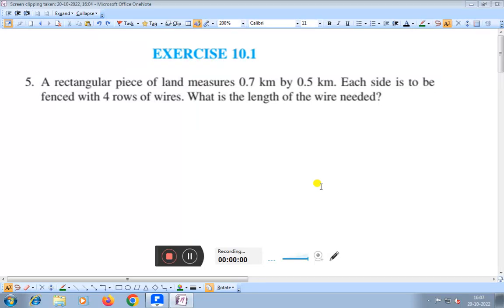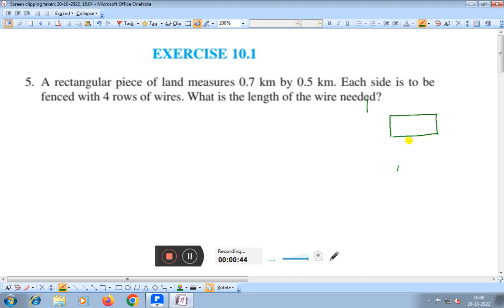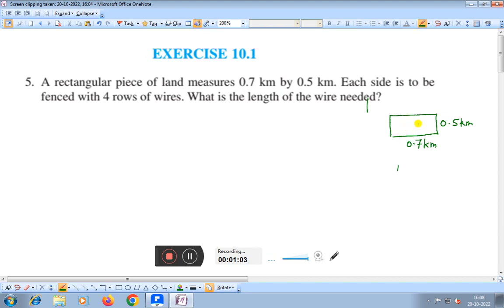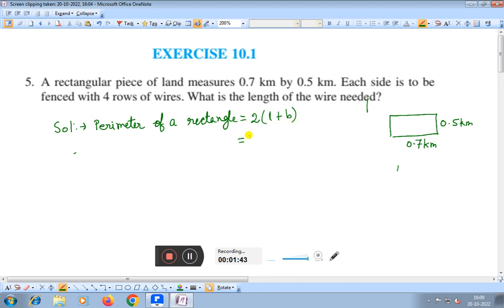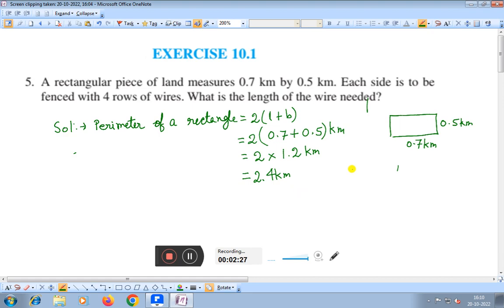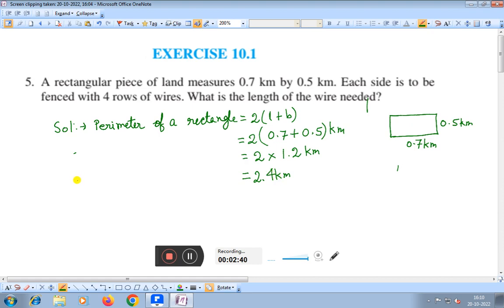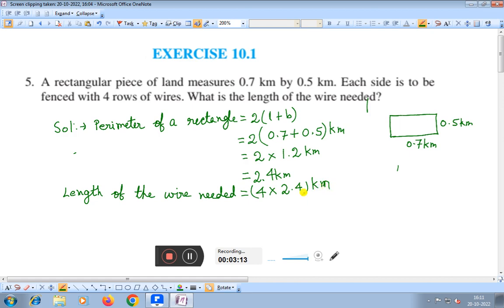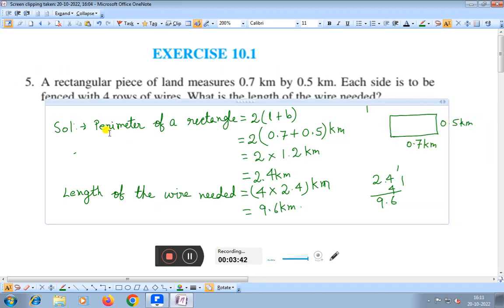EX-10.1 ,Q.NO- 5 CH-10,CLASS-6 ,MENSURATION,MATHS,NCERT,CBSE